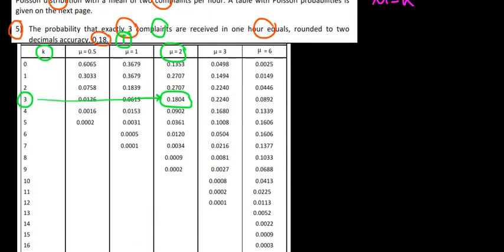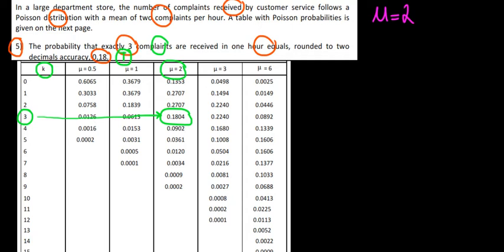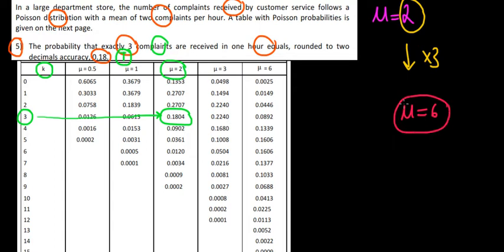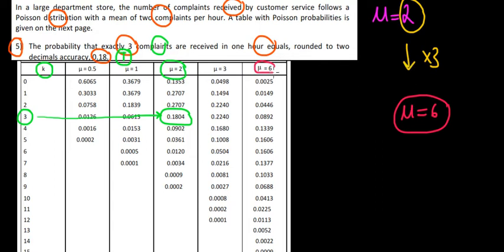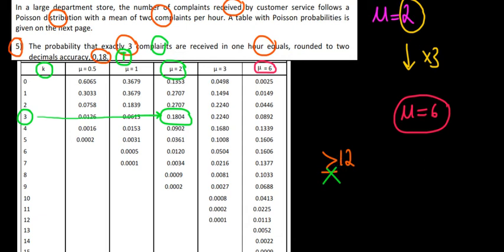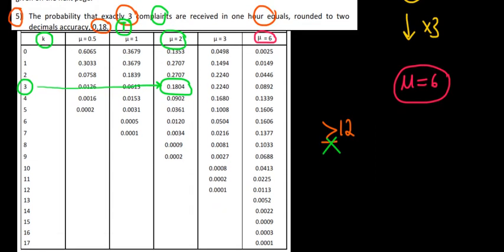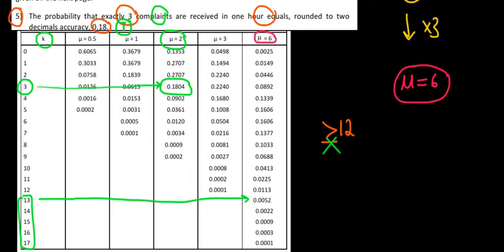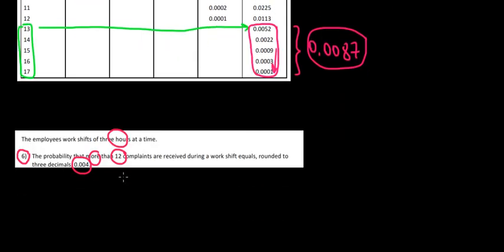EUR | IBEB Statistics 1 | T4 Q6 | Poisson Distribution